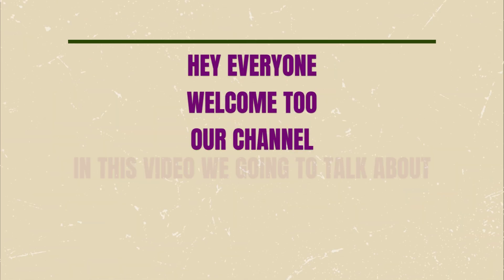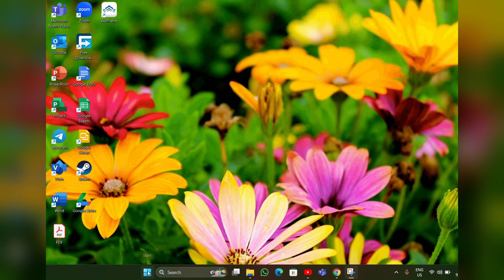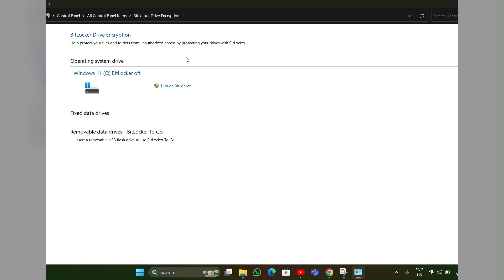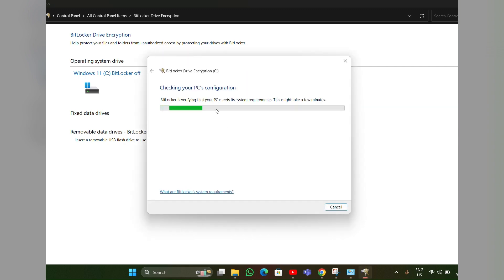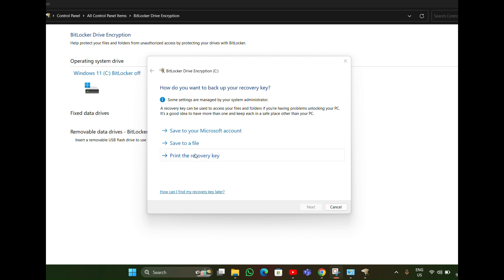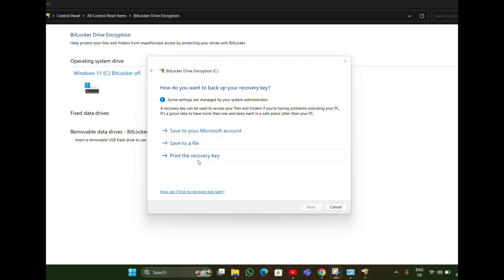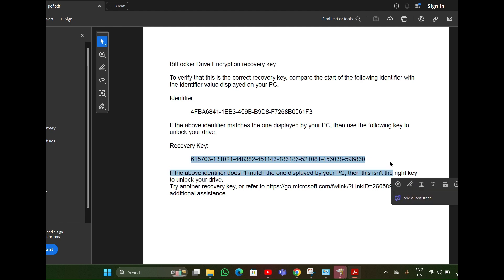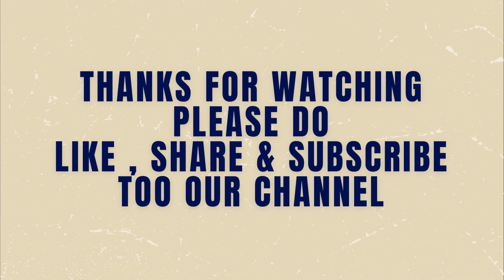How To Find HP Laptop Recovery Key Windows 11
How To Find HP Laptop Recovery Key Windows 11 In this informative video, we guide you through the process of locating the recovery key for your HP laptop. Whether you are facing issues with your operating system or need to reset your device, having the recovery key is essential. We will provide step-by-step instructions and helpful tips to ensure you can easily access this important information. Join us to learn how to safeguard your data and restore your laptop to its optimal performance.

00:00 introduction
HP Laptop Recovery Key